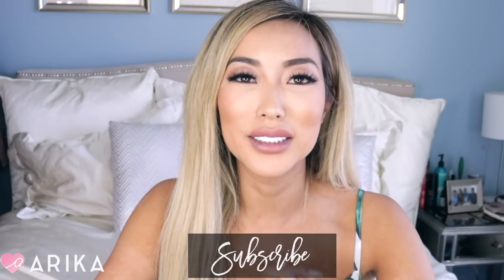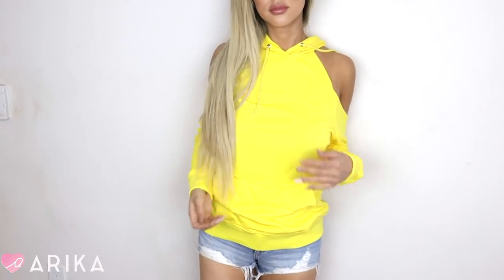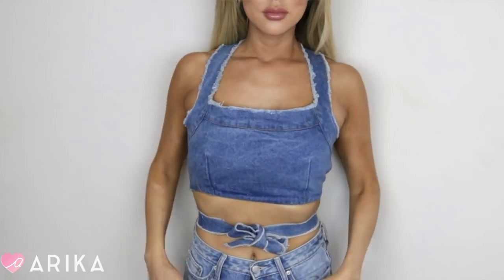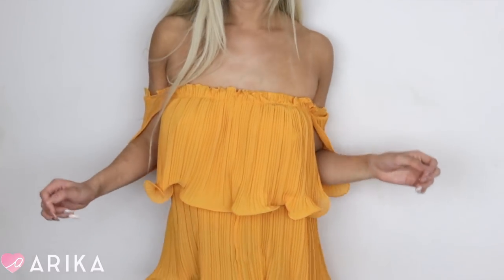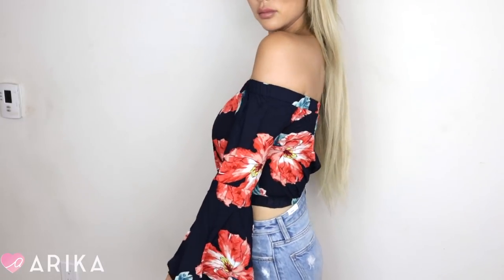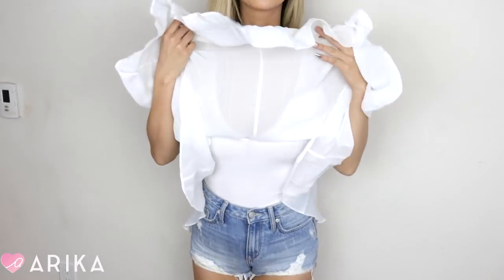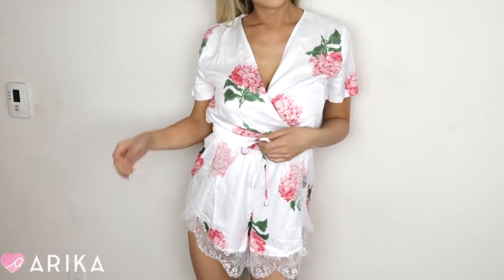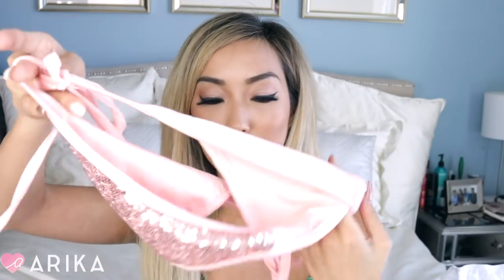CHEAPEST CUTEST SUMMER CLOTHES TRY-ON HAUL | Arika Sato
HI GUYS!! SO here's another TRY-ON HAUL!!
I have a giveaway on my last video so make sure you check that out!

Frilled off the Shoulder Orange Top.
White Chiffon Deep V bodysuit top

STICKY BRA use code Arika

use code Arika
ARTIST COUTURE use code Arika
ROSE & ELLA ACCESSORIES use code arika15off